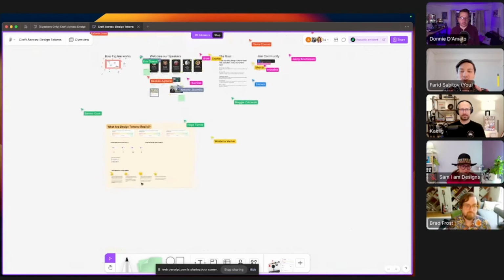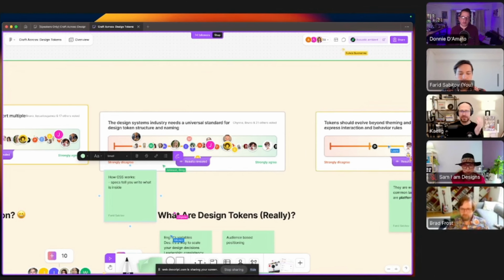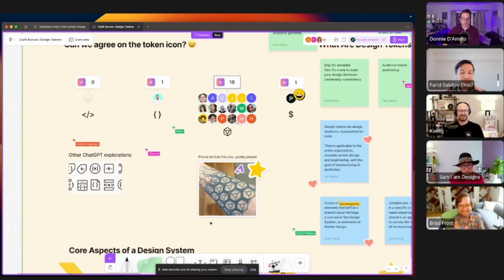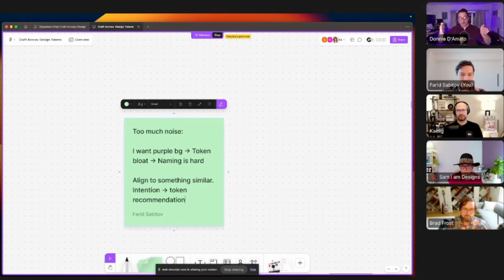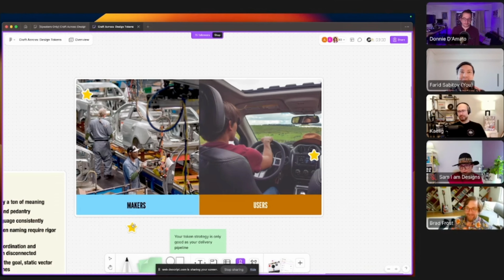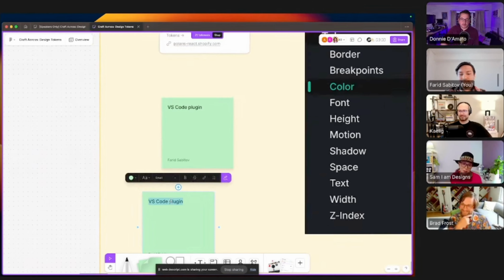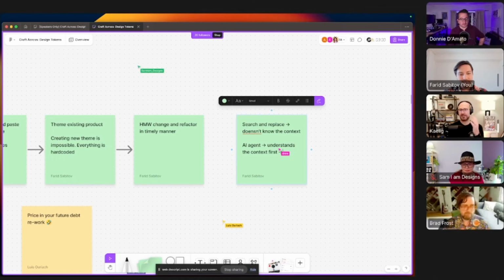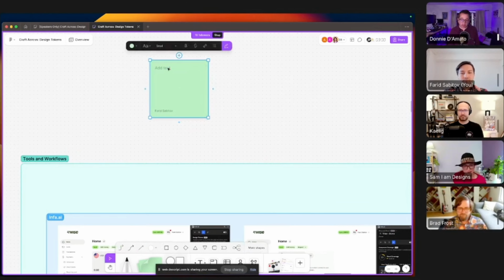Craft Across: Design Tokens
A big thank you to everyone who joined us for our Craft Across: Design Tokens session Special thanks to our speakers—Brad Frost Samantha Gordashko Donnie D'Amato and Kaelig Deloumeau-Prigent sharing their expertise.

What's Inside
In this session, we explored the future of design tokens with industry leaders, covering:
→ What design tokens are and why they matter
→ The importance of standardization and the challenges of token bloat
→ Real-world examples and best practices for token implementation
→ How to keep documentation and libraries up to date
→ The impact of AI on design systems
→ Tools and workflows shaping the industry (Infa Tokens, Style Dictionary, Figma Variables, and more)
→ Fostering collaboration within teams and communities

As a thank-you for participating, we're offering 1 month of Infa PRO for free!
Hurry! This code is valid until upcoming Monday.

Don't miss upcoming Inspect & Reflect: Uber.com’s Base Design System
Jun 19, 9:00 AM - 10:00 AM (PST)

Chapters
00:00 Craft Across: Design Tokens
03:19 Discussion on Design Tokens
04:31 Defining Design Tokens
08:25 Standardization Debate
14:26 Examples of Design Tokens in Practice
18:21 Challenges in Design Tokens
22:49 Updating Libraries and Documentation
23:30 Makers vs. Users: A Design System Perspective
25:24 The Role of AI in Design Systems
29:12 Challenges and Solutions in Token Management
37:01 Exploring Tools for Design Tokens
40:48 Human Collaboration Over Tools
43:34 Conclusion and Final Thoughts